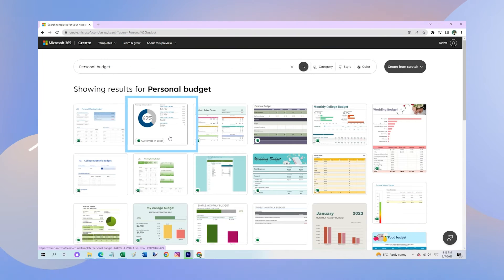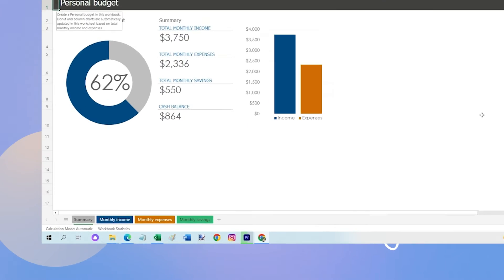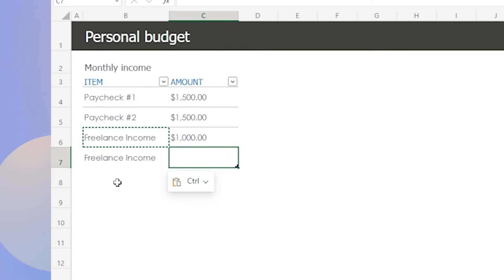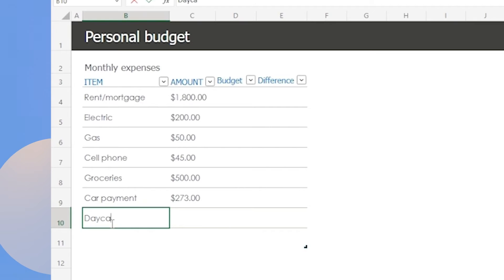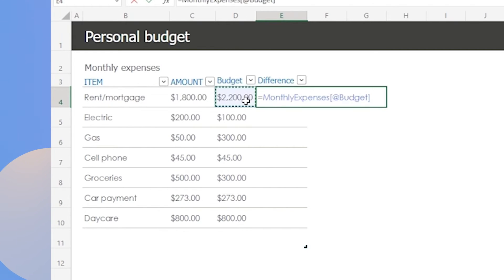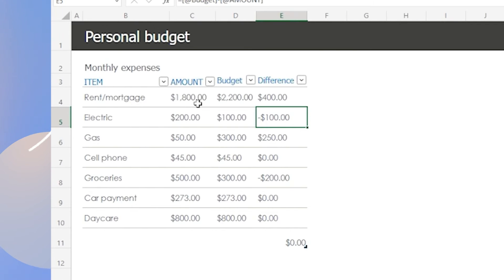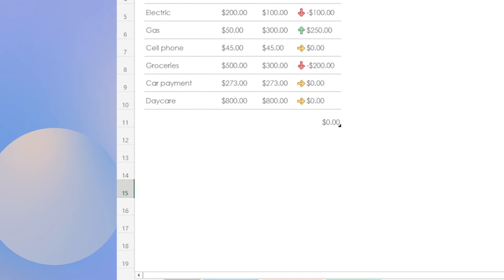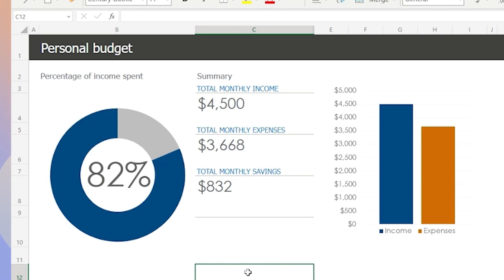Microsoft Create: How to make a budget in Excel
Using an Excel budget template is an easy way to keep track of your finances. Learn how you can use a budget template to manage your money.